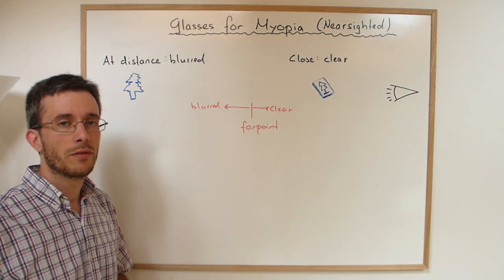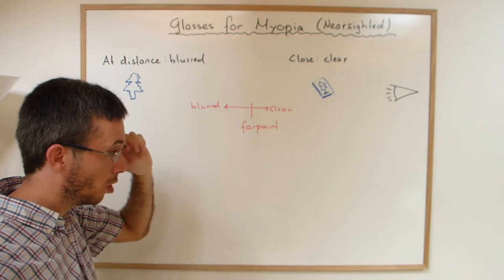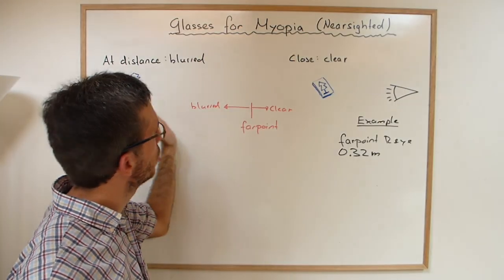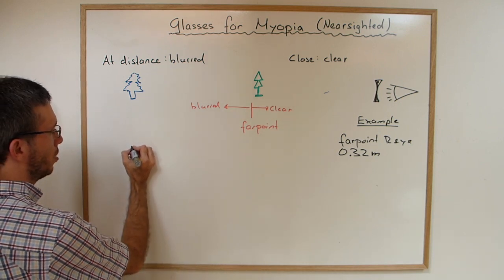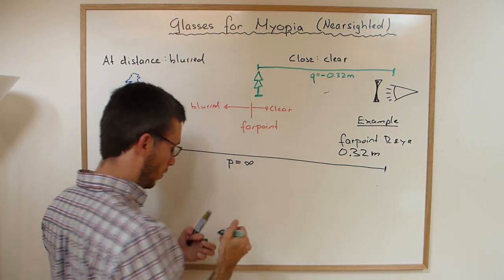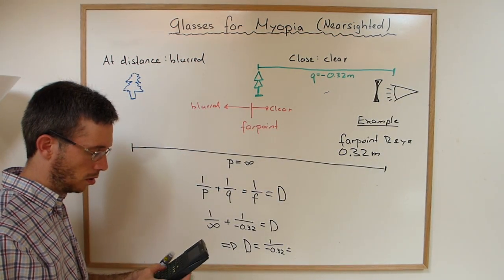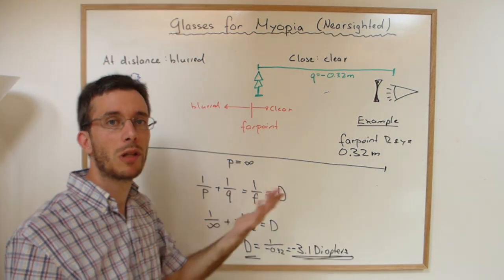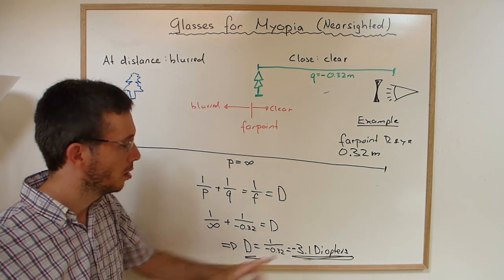Calculating the diopters of glasses for Myopia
Using the thin lens equation to calculate the power (in diopters) of glasses for myopia (nearsightedness).